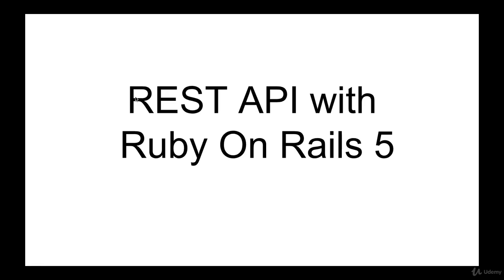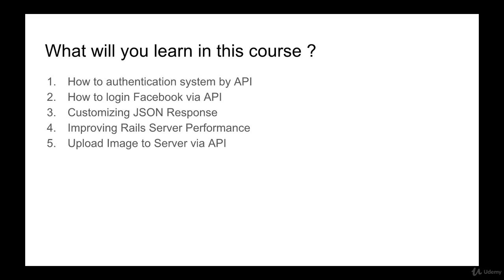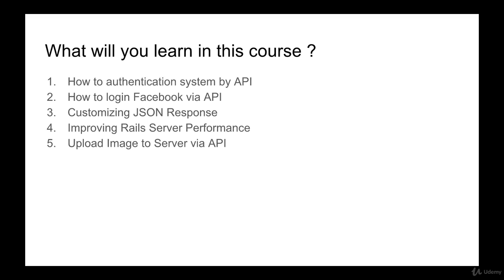RESTful API with Ruby On Rails 5 - learn Ruby on Rails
Learn how to use Ruby On Rails 5 to build a professional REST API Server

You are a front-end developer and you want to be come a backend developer ?Are you a mobile app developer that needs a backend API & database ?Do you have a mobile product idea ? Do you want to create your own startup ? Or you are a Rails lover but don't know exactly how to build API Server.
This is course for you.

Using a lot of awesome gems How to use Postman to test API Building a professional REST API by Ruby On Rails 5
I hope to hear from you soon, and look forward to having you in my course!P/s: This course has English subtitle. So don't worry!
this is the best Ruby on Rails course. you can download and watch for free after enroll.